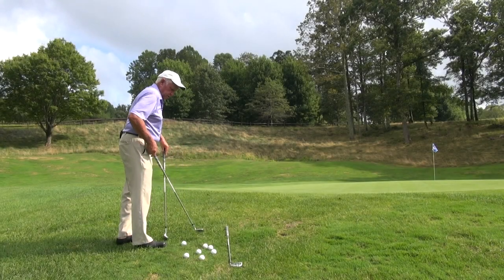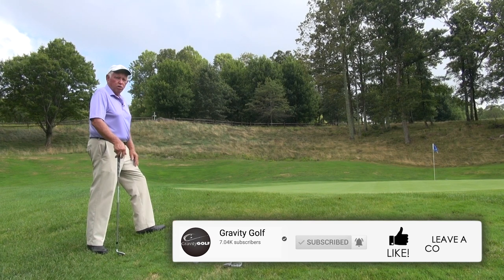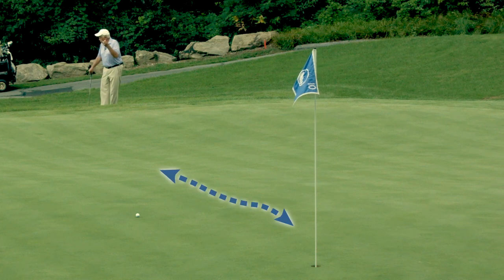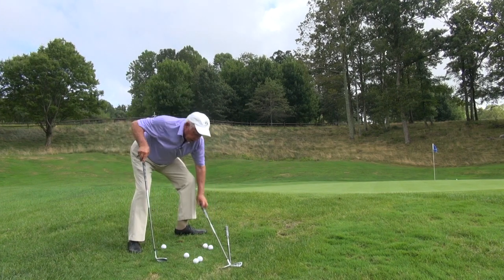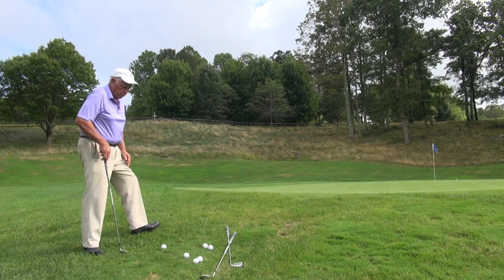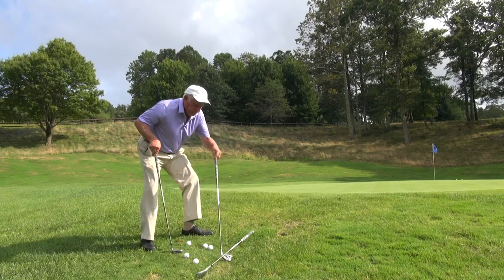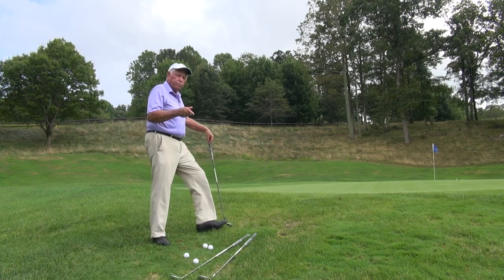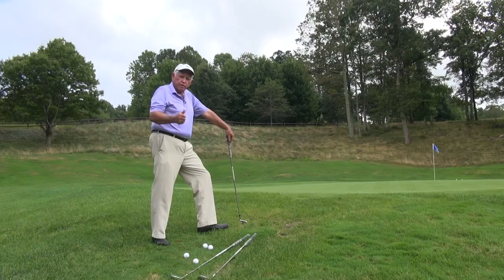Hit Your Short Shots With The Least Possible Loft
Looking to Hit Epic Greenside Chips Like A Gary Player or Jack Nicklaus? Gravity Golf Founder David Lee explains when you should be chipping with your 60 degree wedge versus when to be chipping with your Pitching Wedge.

In this unprecedented year, the Masters is being played in November, making this blog a timely reminder for many golfers. The majority of American players are obsessed with flop shots and playing high lofted wedges around the greens. It doesn’t matter if your wedges are Callaway, Mizuno, Titleist, or any other brand. Any wedges that are above 52 degrees in loft, can be problematic, even for the very best golfers. This is especially true if you are playing Augusta National and many other golf courses, especially those with large greens.

People love to watch skilled wedge players such as Phil Mickelson, play 64 degree flop shots, especially when the ball backs up upon landing. It’s fun to watch and looks like voodoo! Nonetheless, they have no idea how many hours that players such as Phil, and many other pros, spend practicing those shots. They also fail to realize how many hours that the pros practice playing bump and run chip shots. They are less dramatic and don’t get as much air time on TV. These shots are designed to get on the ground as quickly as possible and run to the hole. Chip shots are essentially putts using more loft, when played with clubs other than the putter. If you’ve watched Jack Nicklaus, Gary Player, and Nick Faldo play Augusta (three players with great success there), you’ve witnessed a different approach strategy when they missed greens, because they usually played chips instead of pitches. With the undulations and speed of the greens at Augusta, they knew the odds of getting down in two were better by playing this type shot.

It is certainly true that you can get close to the hole by pitching or chipping. However, the more glance factor that is on a golf club (meaning more loft), the harder it becomes to judge distance, especially if the grass is damp. Any good player knows that the most important factor in the short game, is to control distance. You seldom fail to get down in two by missing the hole wide, but by being short or long on your putts, pitches or chips. The more direct blow (by using less loft) that is used to contact the ball, the easier it becomes to judge the distance. If there are transition zones in your greens, any lofted shots that land into them, can immediately stop. This will leave you well short of the hole, and still having to putt up a rise (not easy).

Our advice is to get out and practice from off the greens and select the lowest lofted club that will safely carry a few feet onto the green, start rolling immediately, yet stop by the time it reaches the hole. If you’ve short sided yourself, it may have to be a high lofted wedge. However, more often than not, a less lofted club will yield a better result. Try this the next time you practice and see if your scores don’t start going down. And if you are ready, take the Gravity Golf Challenge to learn fundamental skills to perfect your short game.

David Lee